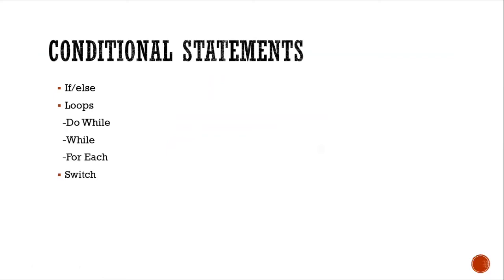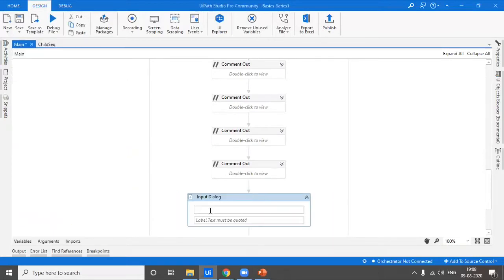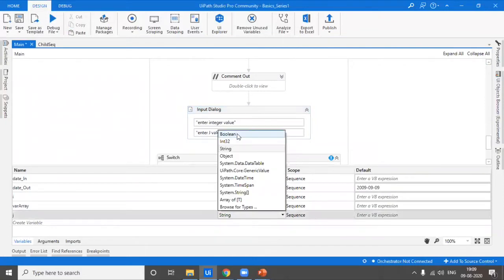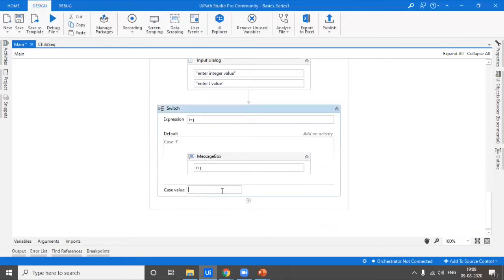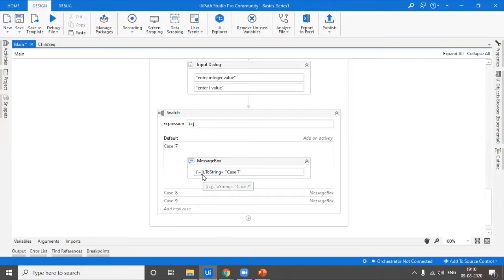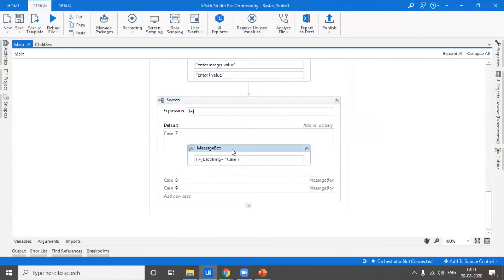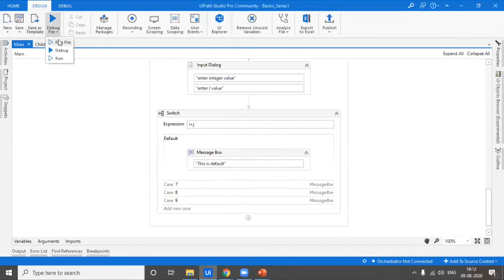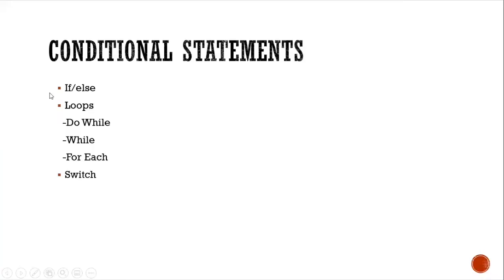Basics of UiPath - "Switch" - Part 5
This series is all about guidance for beginners. It gives you clear understanding of all the concepts of UiPath right from the basics to Use cases.
Part 5 is all about below mentioned concepts.
1.Understanding the working of "Switch" Conditional Statement.
2. Practical usage of it with example